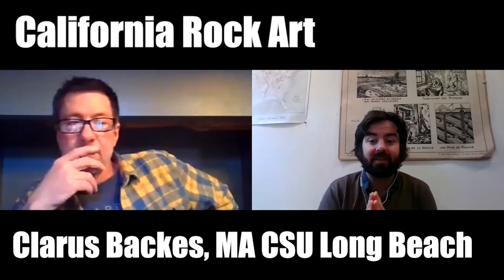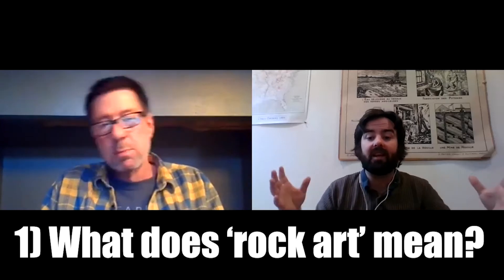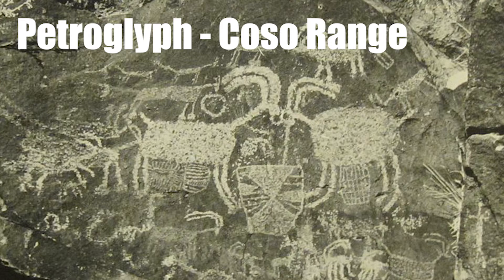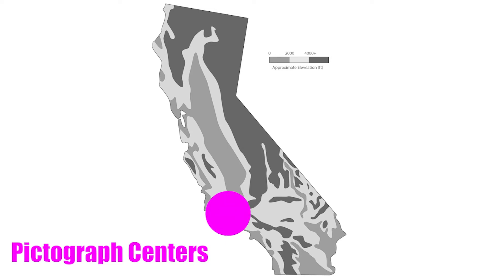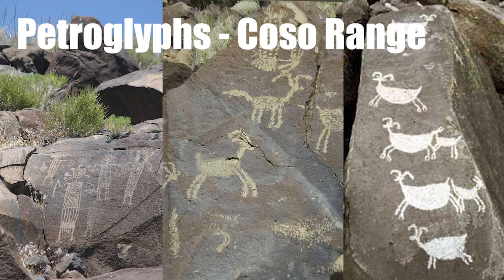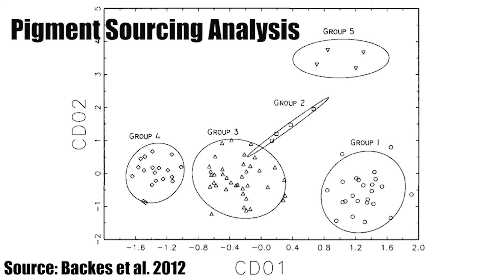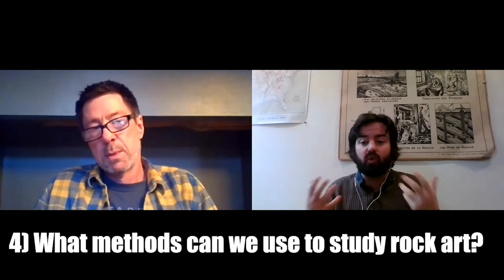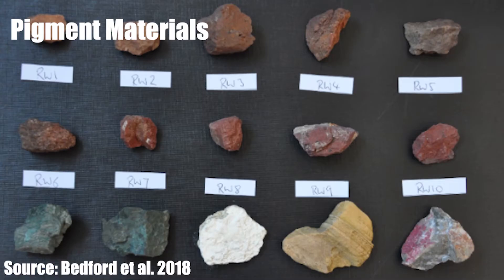CA Archaeology: Rock Art With Clarus Backes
Clarus Backes joins us to share his research documenting rock art in California. We discuss petroglyphs, pictographs, and cupules, concentrations of rock art in CA, and what we can learn by studying rock art using scientific methods.

References:
Backes Jr, C.J., 2004. More Than Meets the Eye: Fluorescence Photography for Enhanced Analysis of Pictographs. Journal of California and Great Basin Anthropology, pp.193-206.
Backes, C.J., Cheetham, D. and Neff, H., 2012. The color of influence: a provenance study of hematite-based paints on early Olmec carved pottery. Latin American Antiquity, 23(1), pp.70-92.
Bedford, C., Robinson, D.W. and Gandy, D., 2018. Emigdiano Blues: the California indigenous pigment palette and an in situ analysis of an exotic colour. Open Archaeology, 4(1), pp.152-172.
Hector, S.M., 2009. Cupule petroglyphs as elements of the cultural landscape. Journal of California and Great Basin Anthropology, pp.68-76.

All other images from Wikimedia Commons or courtesy of Clarus Backes